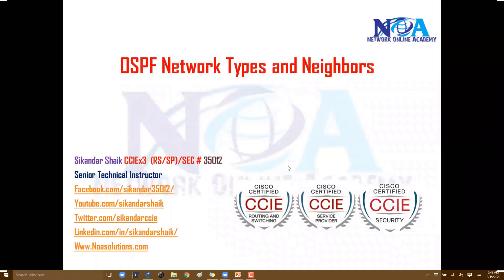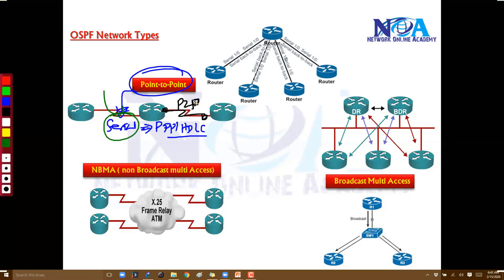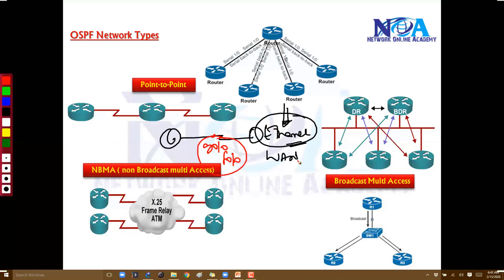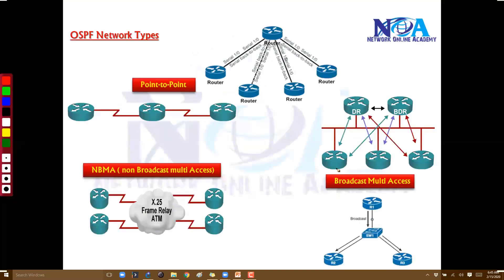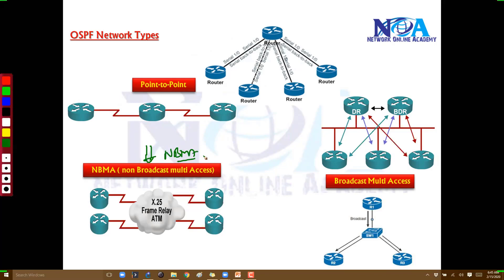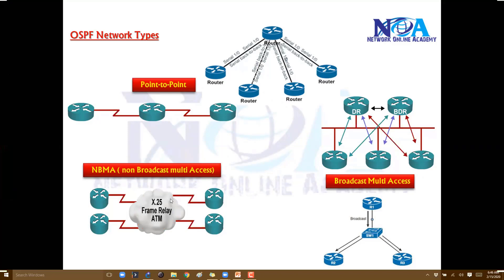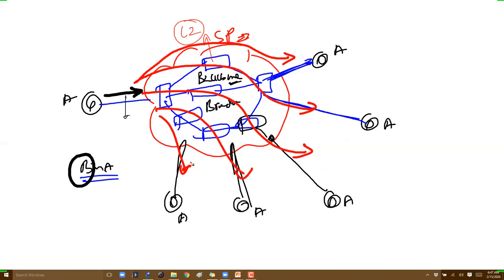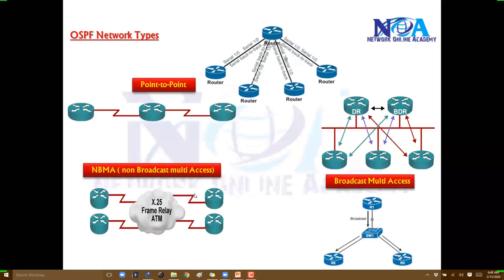001 OSPF Network Types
Welcome to this in-depth video on OSPF Network Types, a crucial topic for anyone working with Open Shortest Path First (OSPF) in networking. Understanding different OSPF network types is essential for proper routing behavior, neighbor formation, and optimal network performance.

🔹 What You’ll Learn in This Video:
✅ What are OSPF Network Types?
✅ How OSPF behaves in different network environments
✅ Understanding Broadcast, Point-to-Point, Non-Broadcast, and Point-to-Multipoint networks
✅ The role of DR (Designated Router) and BDR (Backup Designated Router)
✅ How to manually set OSPF network types for better control
✅ Real-world use cases and configurations

OSPF supports various network types to adapt to different topologies. Whether working with Ethernet, Frame Relay, or MPLS, knowing how OSPF operates in each scenario is key to troubleshooting and optimizing routing.

In this video, we break down each OSPF network type with clear explanations, configuration examples, and best practices. Whether you are preparing for Cisco certifications (CCNA, CCNP, CCIE) or just looking to enhance your routing knowledge, this session will be highly valuable.